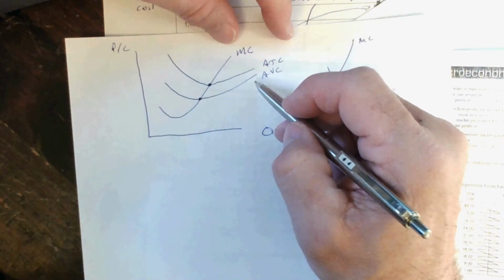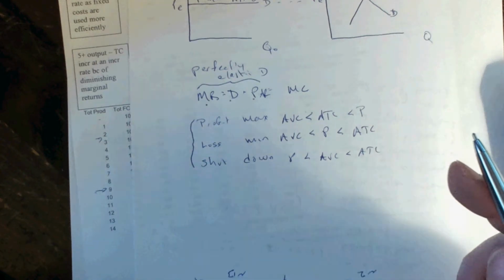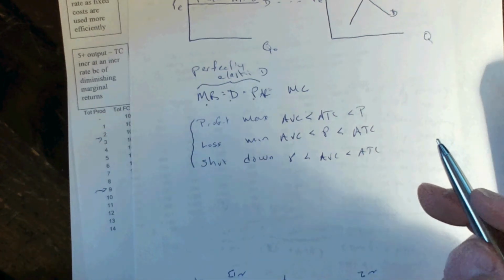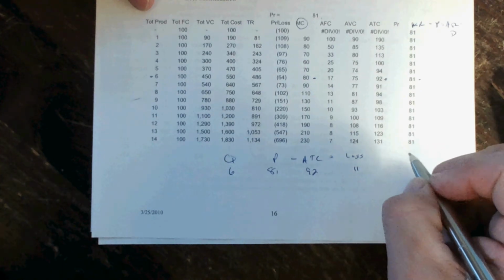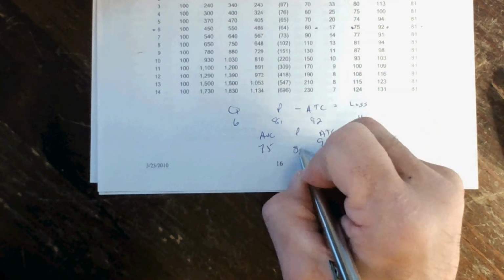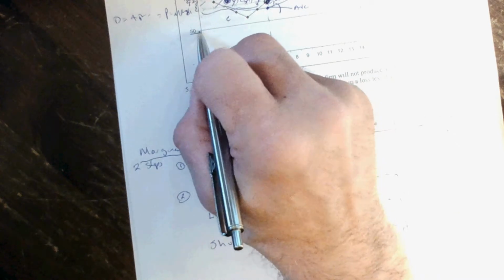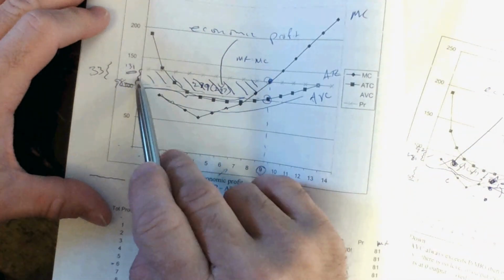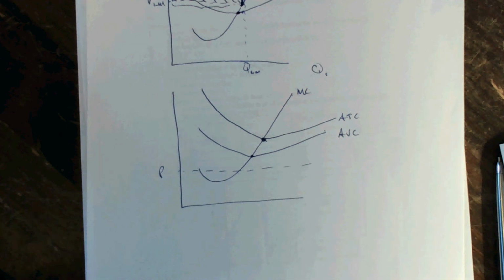MC-MR: Profi Max, Loss Mon, Shut Down, Numeric and Graphical Analysis